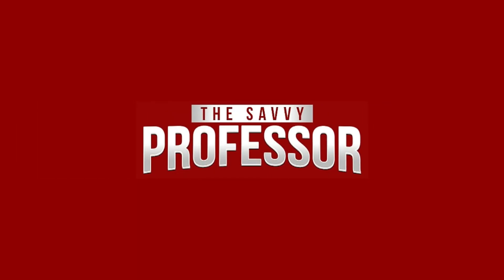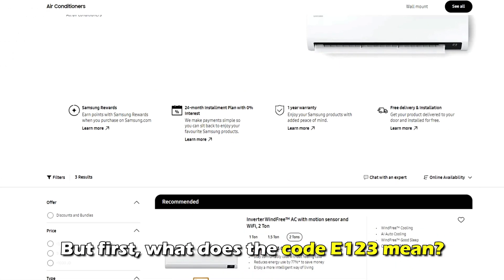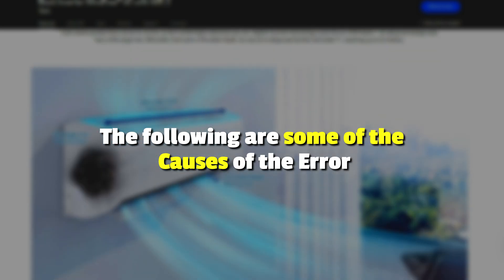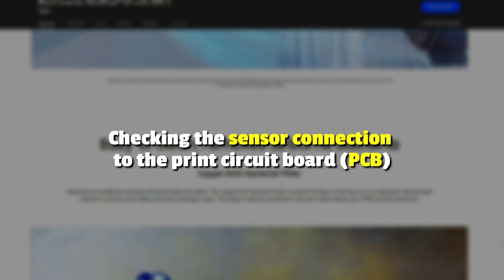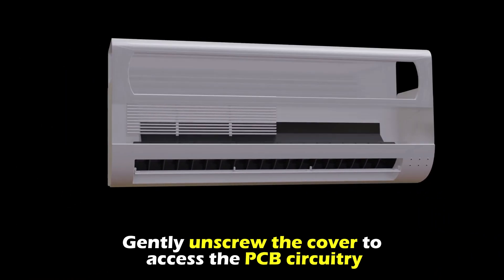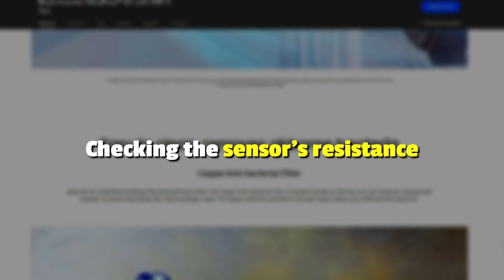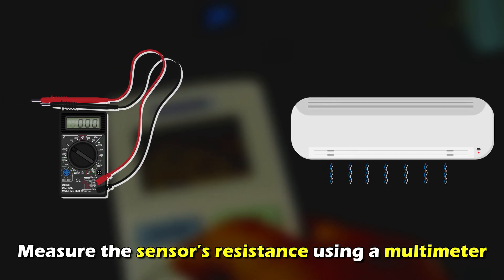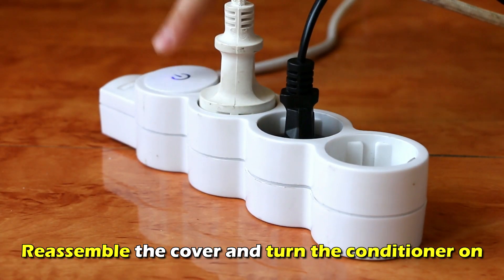How To Fix Samsung AC Error E123 (Faulty EVA Sensor - The Cause And How To Resolve The Error)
How To Fix Samsung AC Error E123 (Faulty EVA Sensor - The Cause And How To Resolve The Error). In this video tutorial I will show you how to fix Samsung AC error E123.

The Samsung AC error code 123 indicates a problem with the EVA sensor in the indoor section of the conditioner.
• A faulty EVA sensor

Checking the sensor connection to the print circuit board (PCB)
• Power off the air conditioner and unplug the power cable from the electrical outlet.
• Gently unscrew the cover to access the PCB circuitry.
• Ensure that the indoor heat exchanger sensor connects firmly to the PCB.
• Reassemble the cover and power on the unit.

Checking the sensor’s resistance
If the problem remains, try this after removing the unit cover:
• Detach the temperature sensor from the PCB.
• Measure the sensor’s resistance using a multimeter.
• If the value is not about 10 kiloohms at room temperature, replace the sensor with a new unit.
• Reassemble the cover and turn the conditioner on.